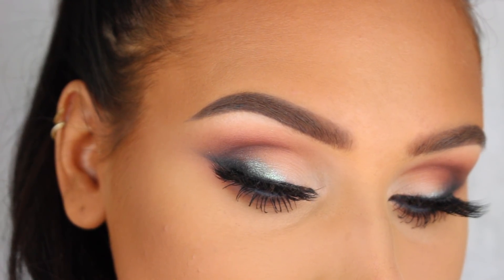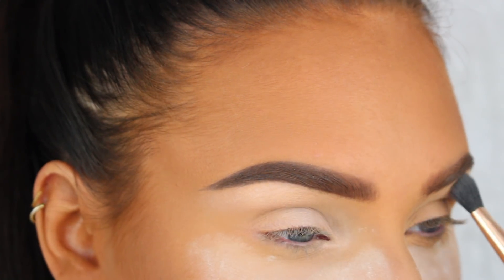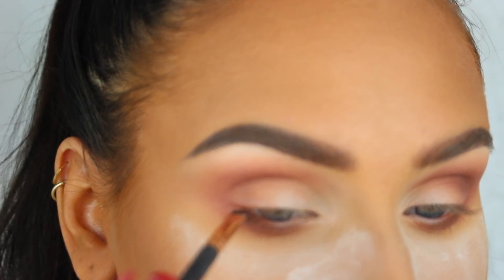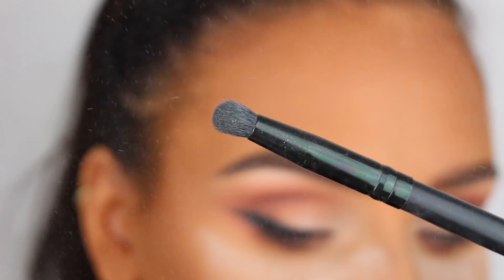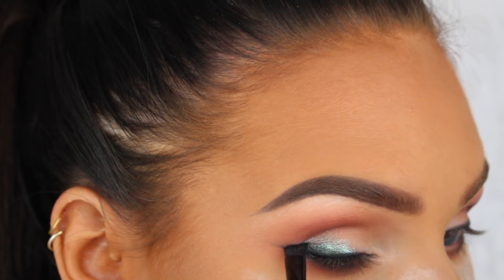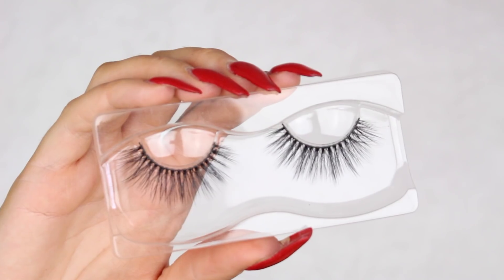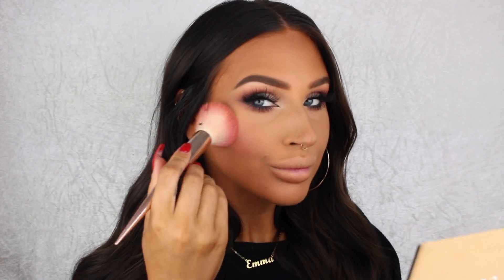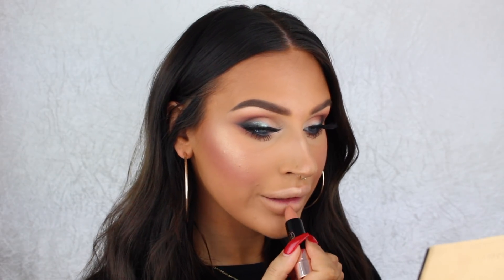ABH SOFT GLAM SMOKEY EYE POP OF COLOR | MAKEUP TUTORIAL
Hey guys! Welcome back to a new video!
In today’s video I’m showing you guys how to do this sext smokey eye with a twist. I added a bit of a metallic blue shadow in the outer corners and it really took the look to the next level. I wanted all the focus to be on the eyes so I decided to pair it with a light, nude glossy lip. Hope you like it!

Inglot Pure Pigment Eyeshadow - 117
Sigma Gel Liner - Wicked
Marc Jacobs Highliner Gel Eye Crayon - Over(night)
Urban Decay Subversion Lash Primer
Iconic London Mascara
Feline Lashes - Russian Blue

Fenty Beauty Match Stix - Trippin

Anastasia Beverly Hills Matte Lipstick - Nude
Huda Beauty Lip Pencil - Bombshell

Nabla Cosmetics Close-Up Concealer - Golden Begie
Kicks Translucent Loose Powder
Make Up Store Compact Powder - Caramel Creme

If you’re a company and want to get in contact with me, you